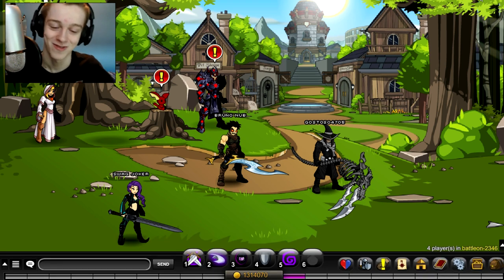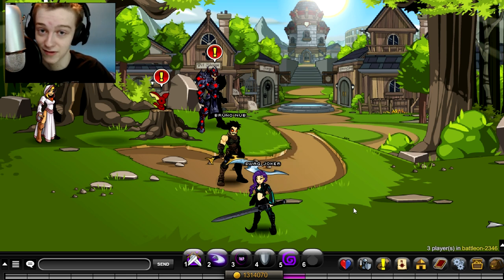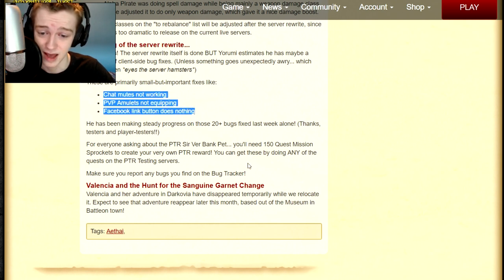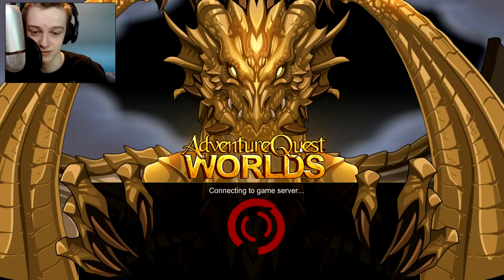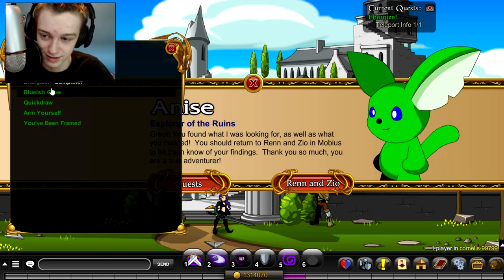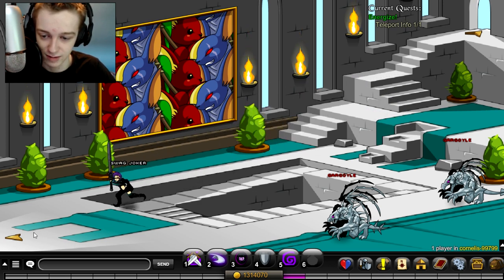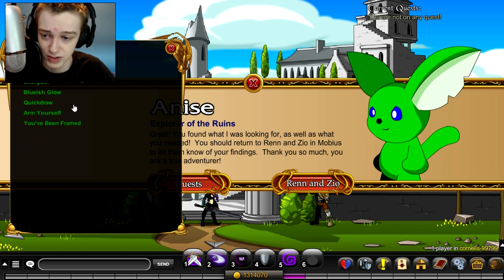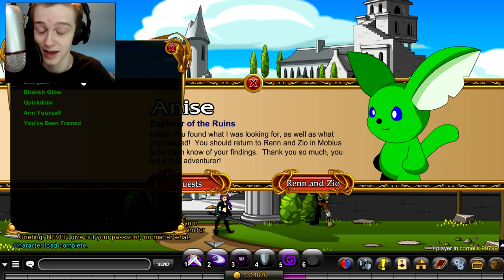FREE BANK PET ⚠ RARE SOON ⚠ AQW 2016 Adventure Quest Worlds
How to get a Free Bank Pet in AQW 2016 Adventure Quest Worlds